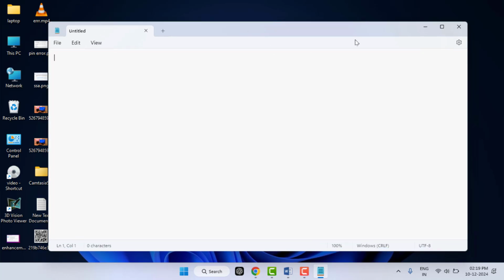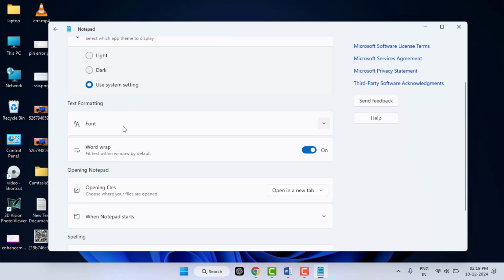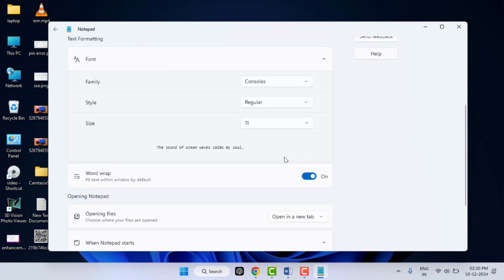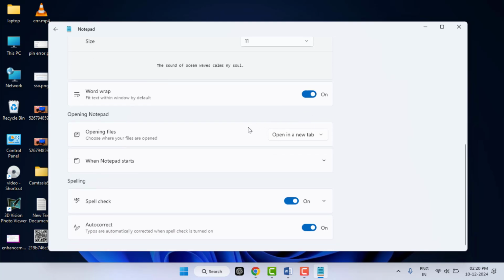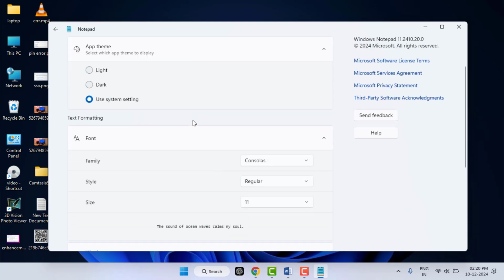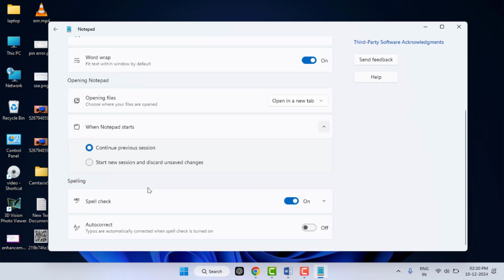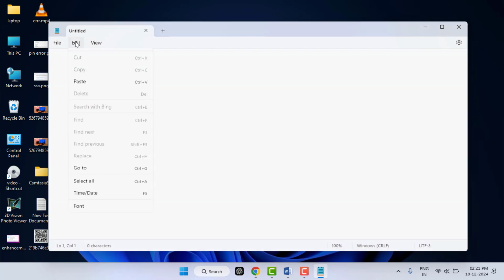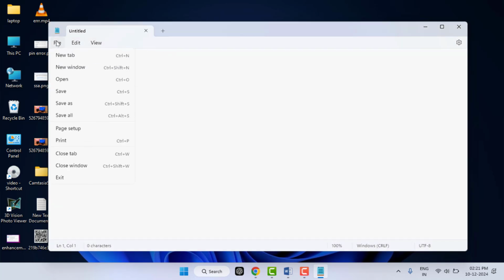How to Customize the Windows 11 Notepad App (Top Tips & Tricks)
Different Ways to Customize the Windows 11 Notepad App

How to customize the Windows 11 Notepad app with Helpful Tips & Tricks to enhance your Writing & Editing Experience. From Changing the Theme & Font Settings to Enabling New Features, You'll Learn How to Make Notepad Work Better for You. Whether You Want To Tweak The User Interface, This Guide Covers It All. Personalize Your Notepad App And Boost Your Productivity for More Watch our Video.